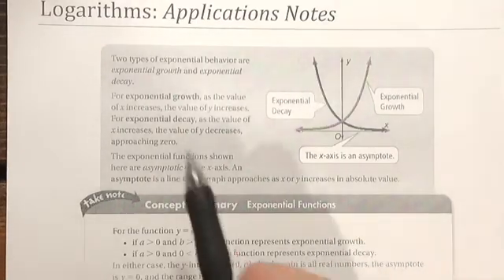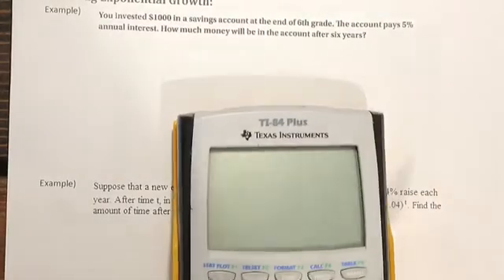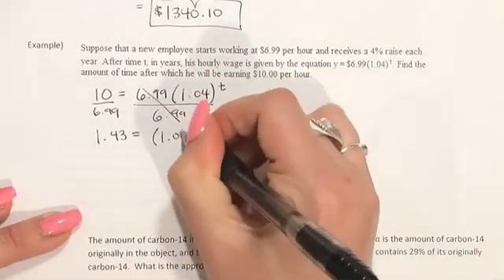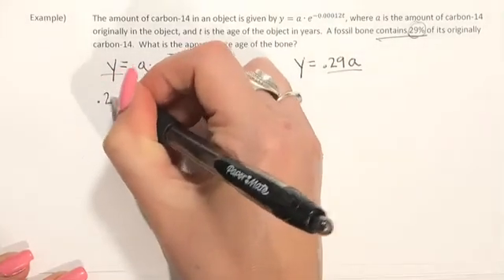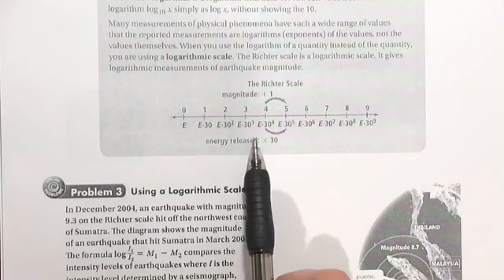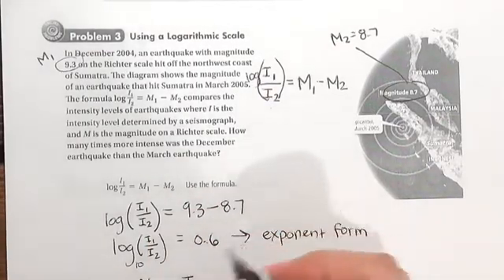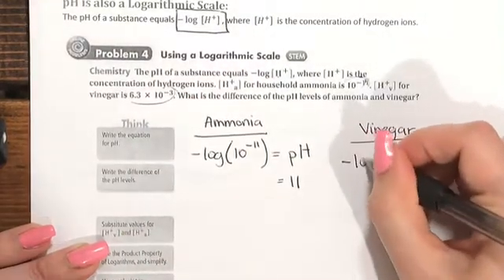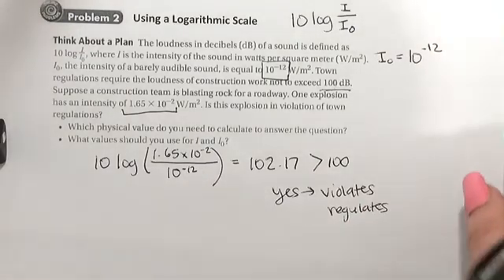Sec3H 7.4 Applications of Logarithms & Exponential Functions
Story problems examples using Logarithms and Exponential Equations